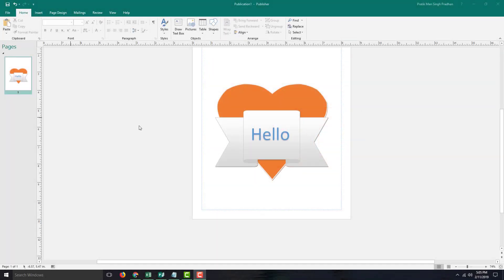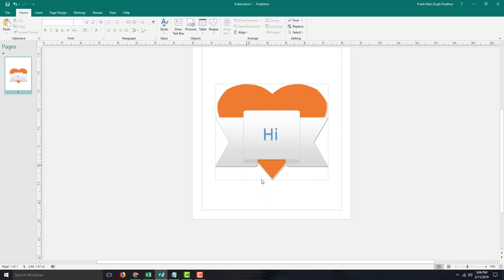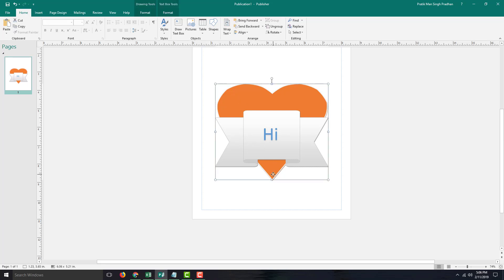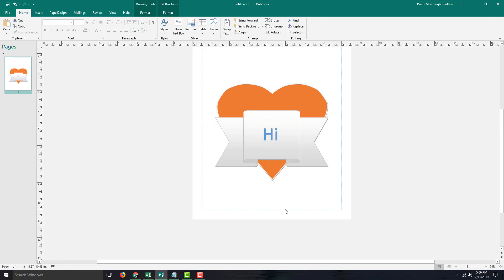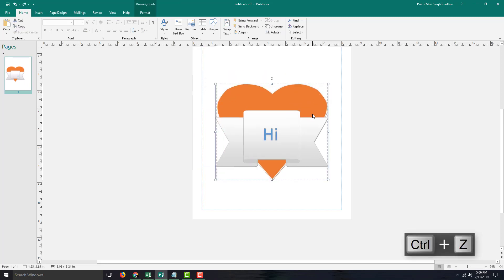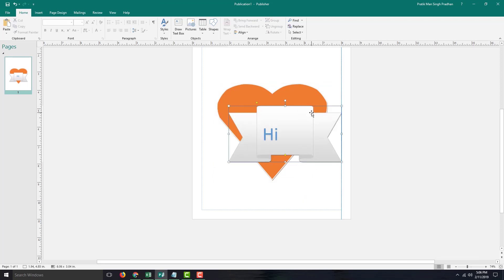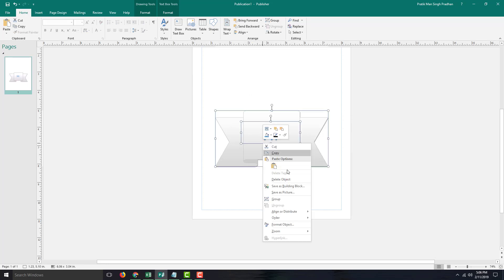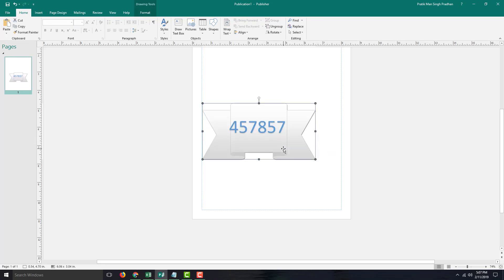MS Publisher Tutorial - Lesson 28 - Deleting Parts of Contents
In this tutorial, we will be discussing on Deleting Contents in Microsoft Publisher.